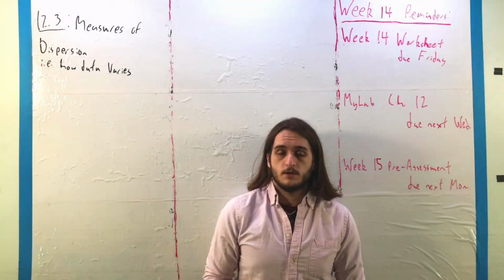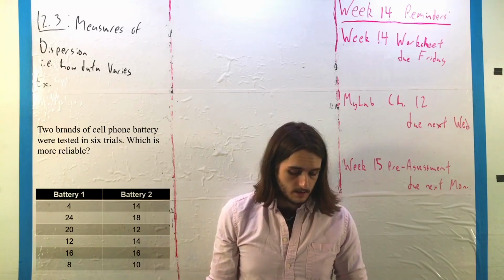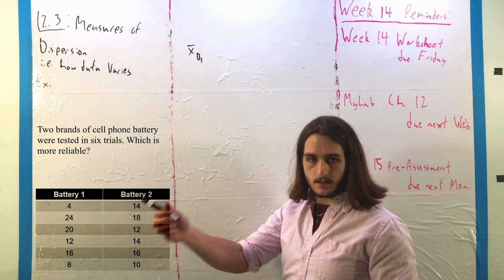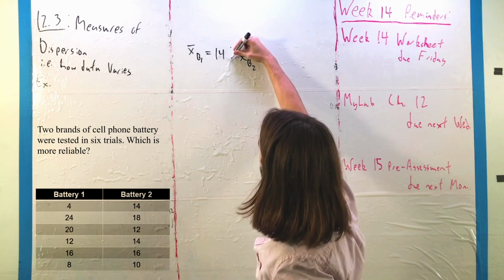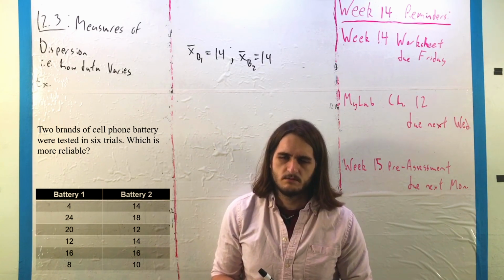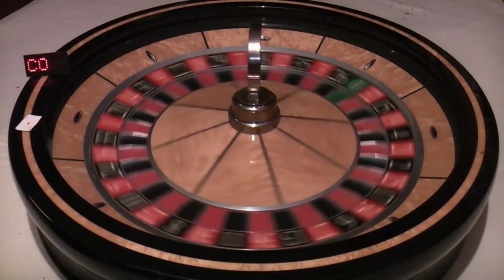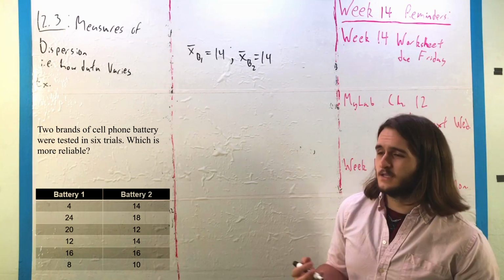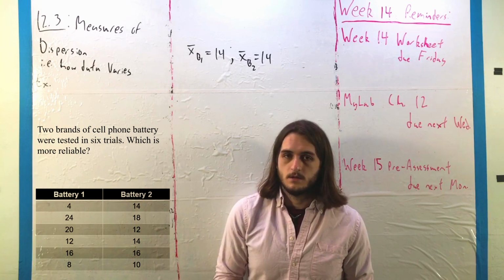12.3: Measures of Dispersion